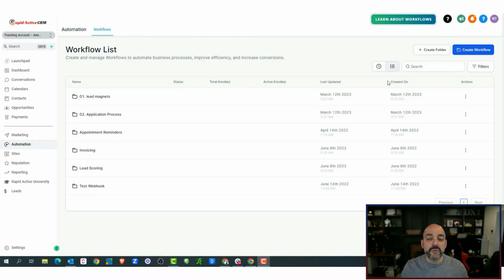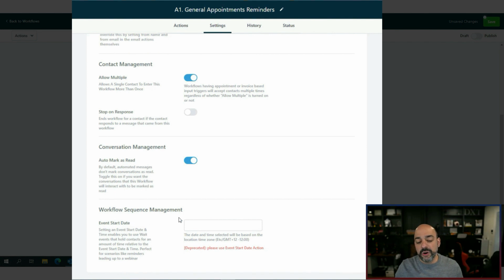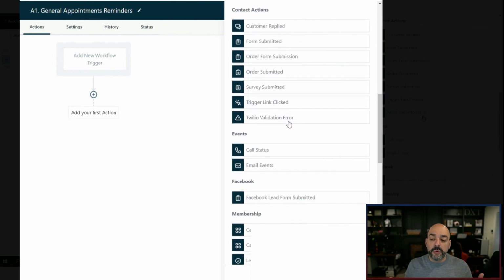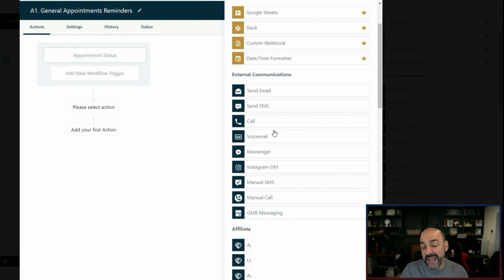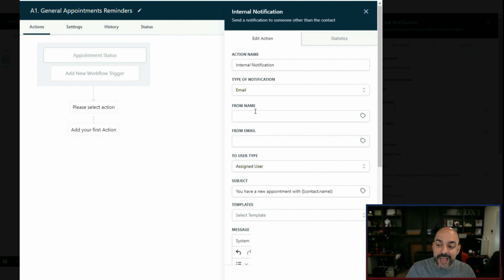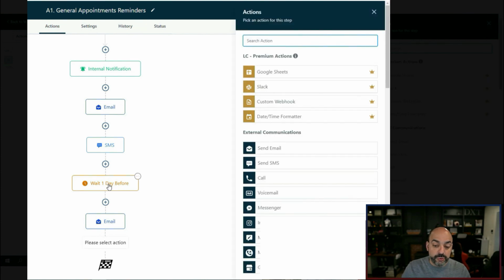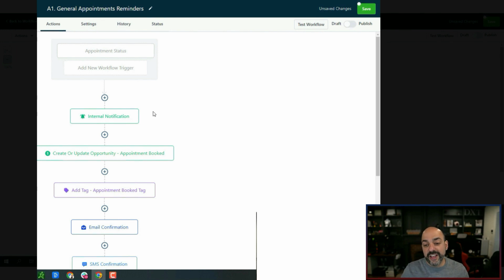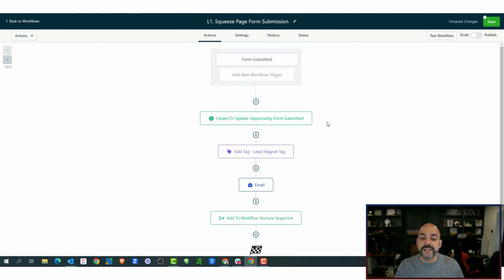GoHighLevel Workflow Complete Tutorial and Walkthrough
In this video, we will provide a complete tutorial and walkthrough of GoHighLevel workflow for the year. GoHighLevel is an all-in-one platform for managing various business operations such as customer management, marketing, sales, and more. We will cover the basics of creating workflows, including setting up triggers, conditions, and actions, as well as more advanced features like automation, integrations, and reporting. Whether you're a beginner or an advanced user, this video will give you a comprehensive understanding of GoHighLevel workflow and how to use it effectively to streamline your business operations. So, join us in this tutorial and take your business to the next level with GoHighLevel workflow!